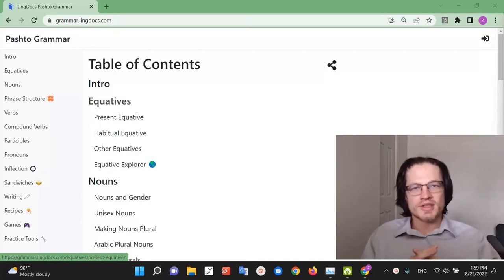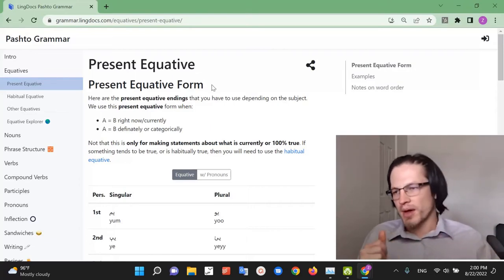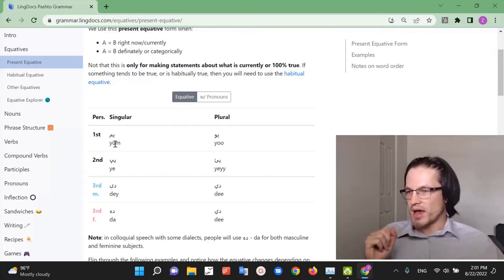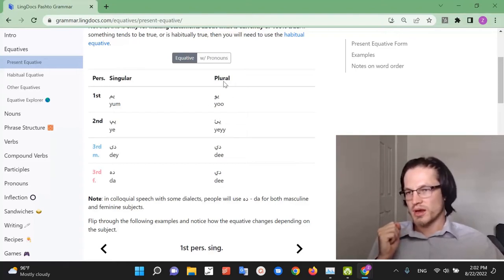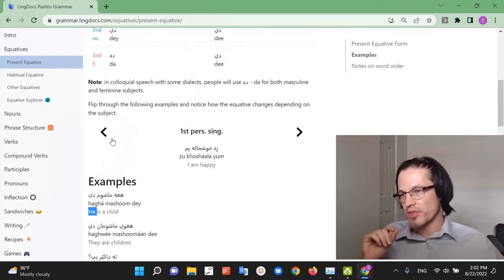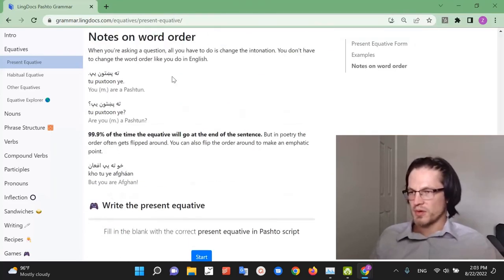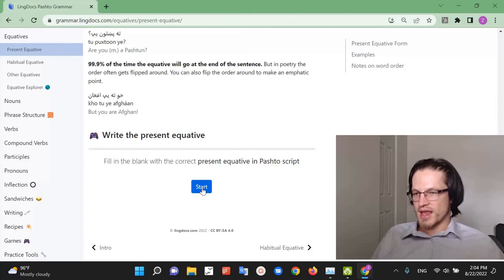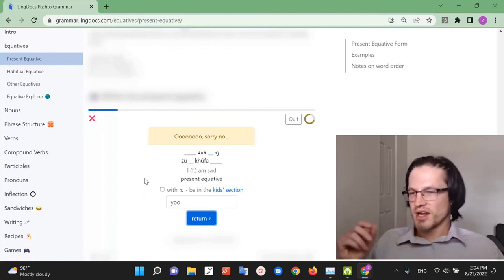Present Equatives In Pashto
Learn how to say "I am" in Pashto :)